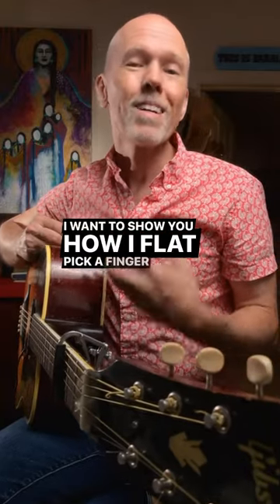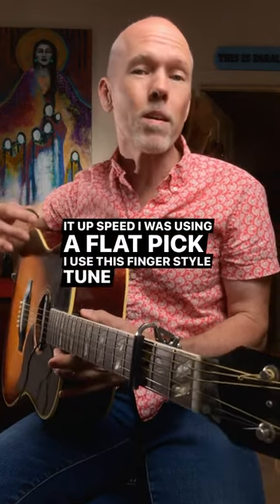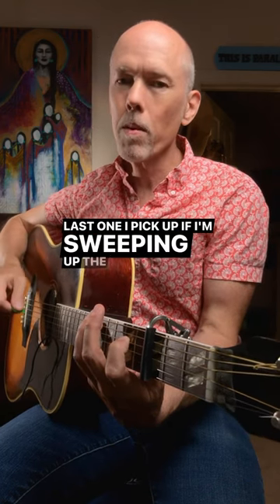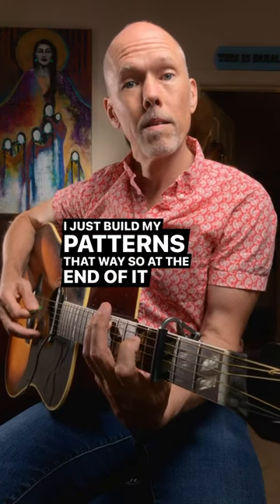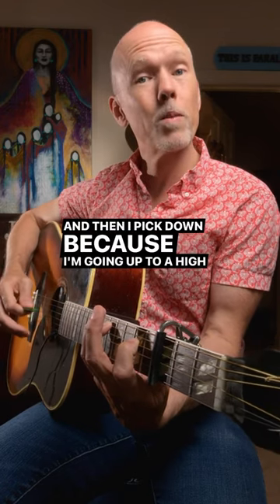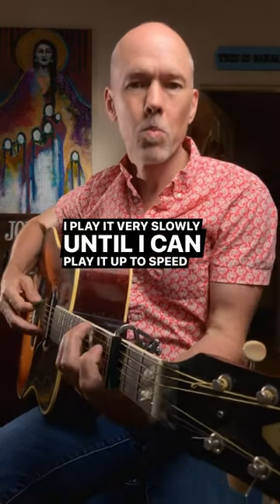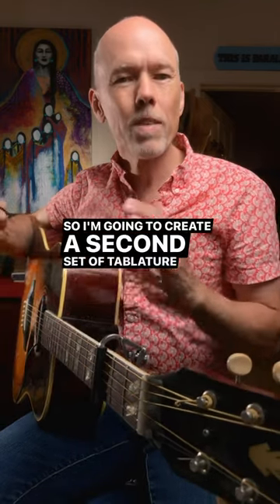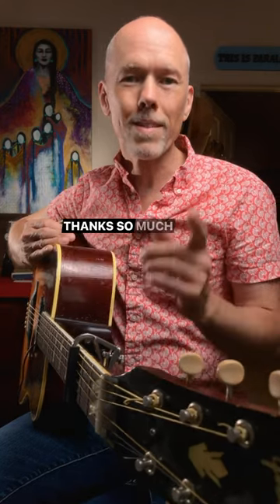How I practice flatpicking.